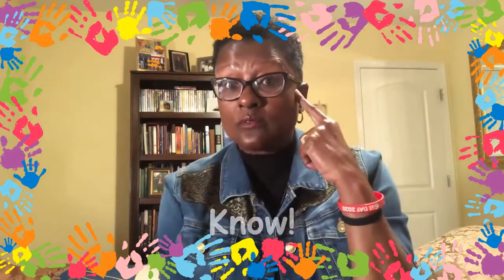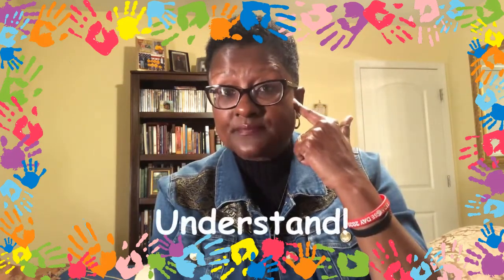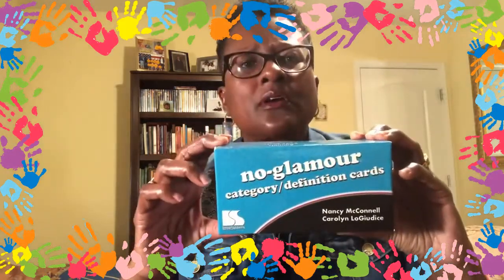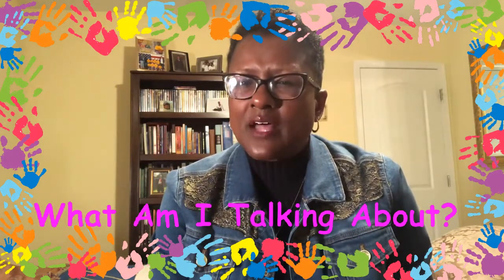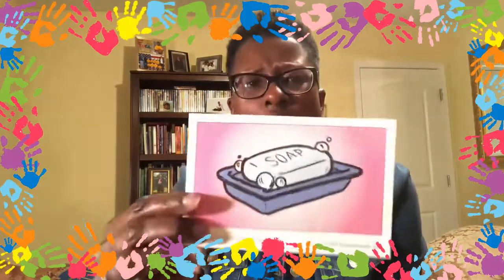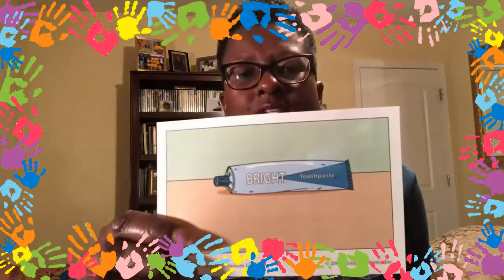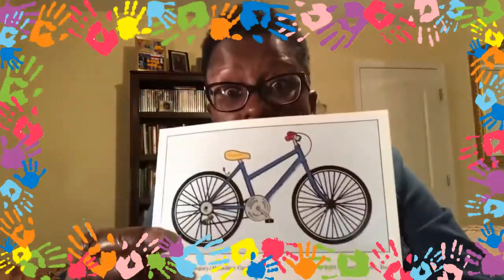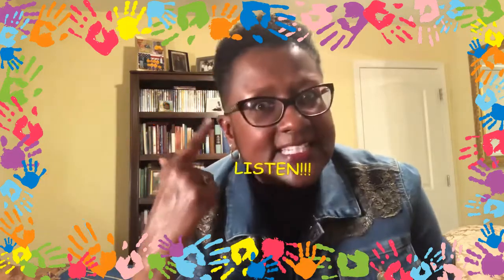Berry Language | Vocabulary Game: What Am I Talking About?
Vocabulary: Your student(s) will use their word-finding or word-retrieval skills as they name items described and verbally list items in a category.